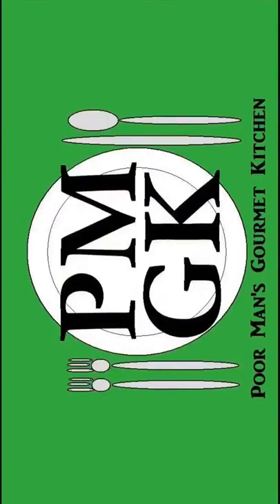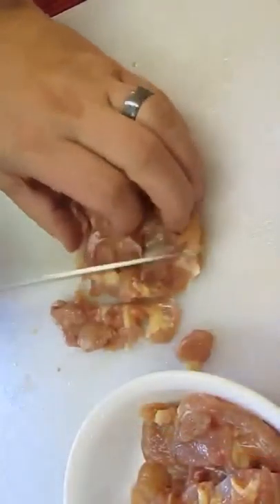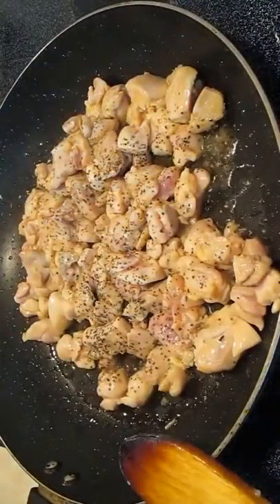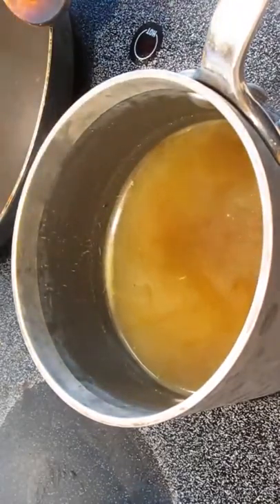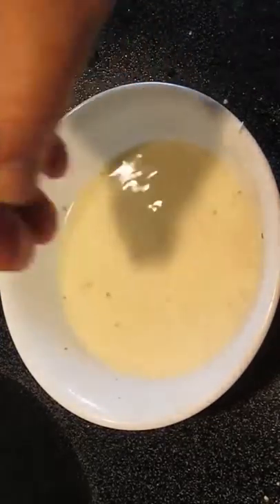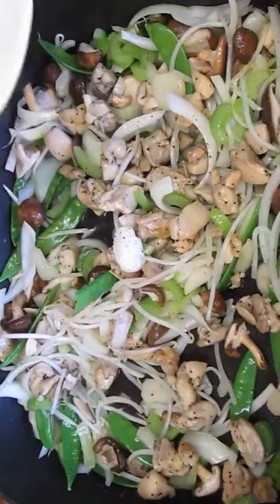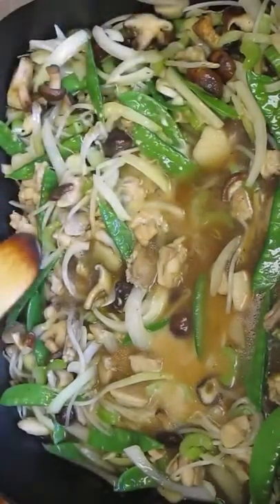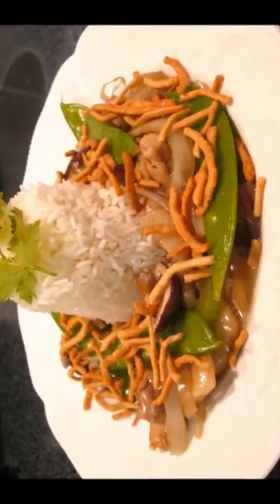Food, Episode, Kitchen, Gordon Ramsay (Author), Season, Season Episode, Recipe,, Cook, Restaurant